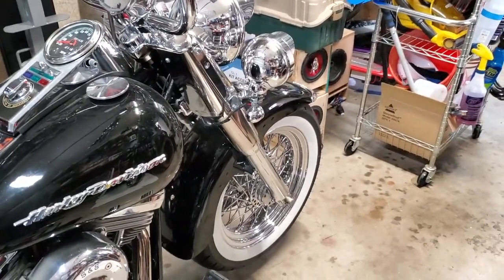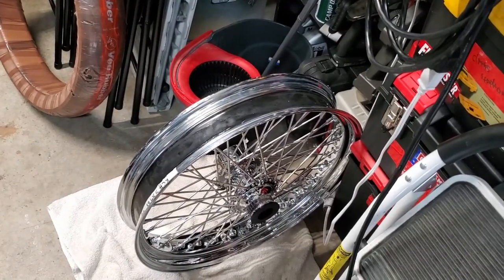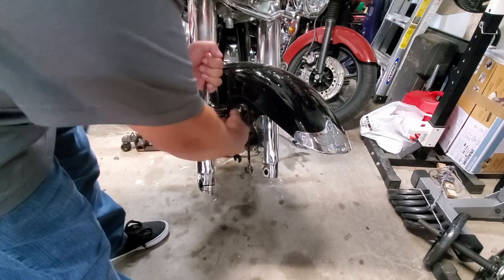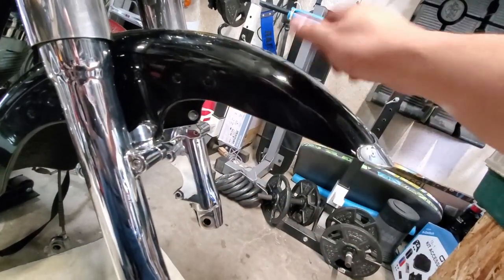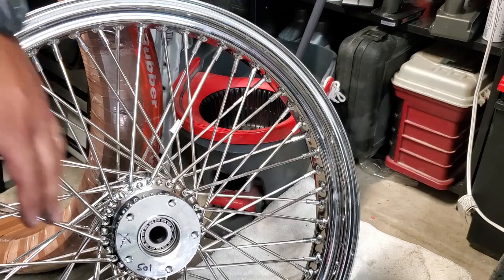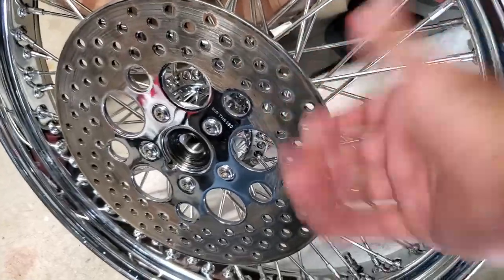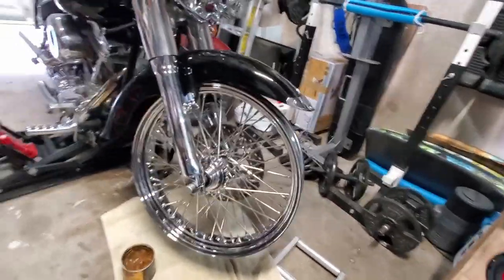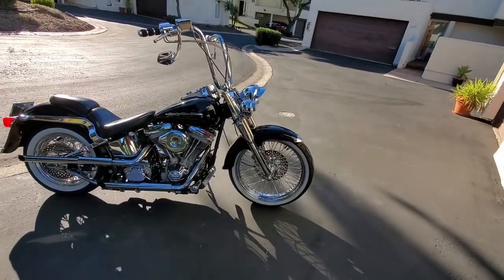21" Front Wheel Harley Davidson Fatboy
Swapped out my 16" to a 21" on a 95 fatboy